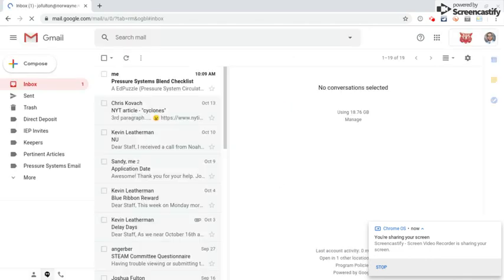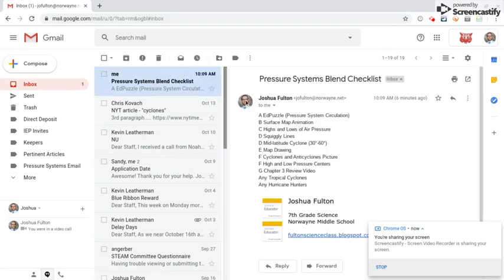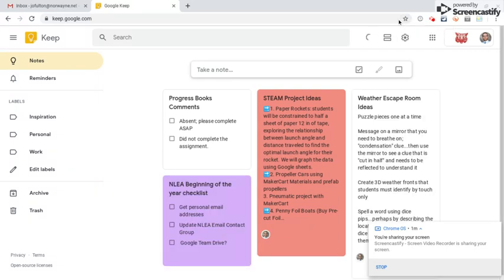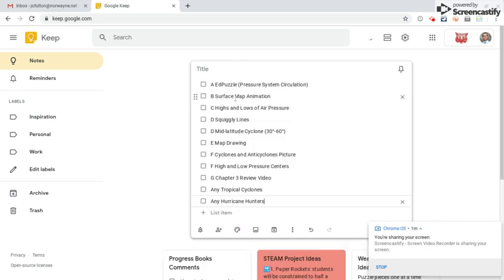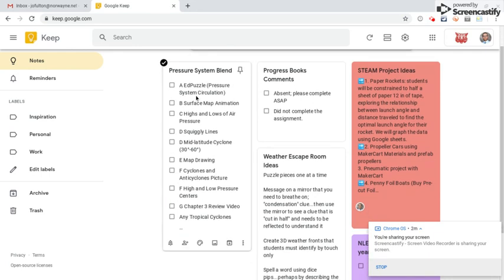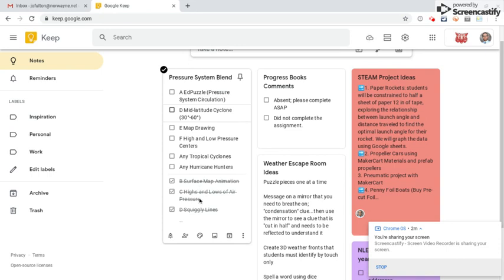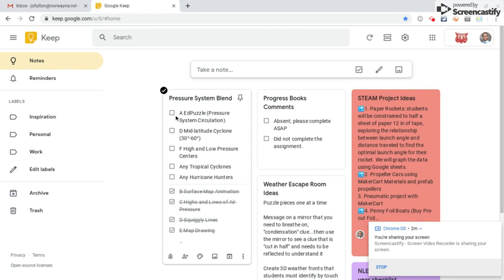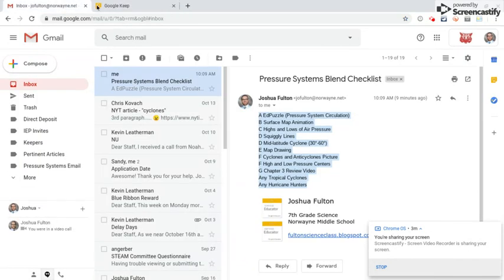Google Keep Checklist From Email